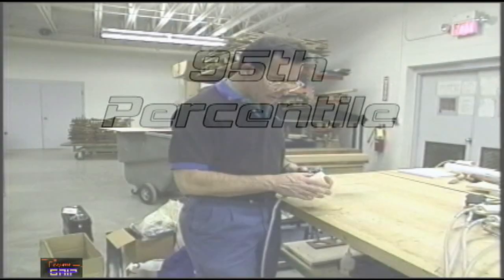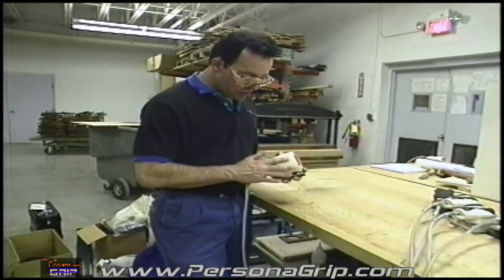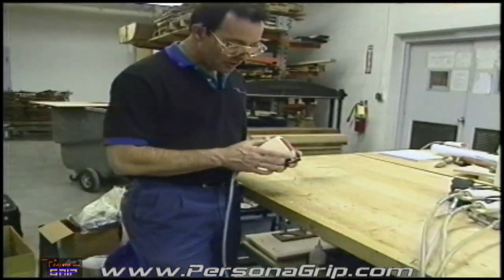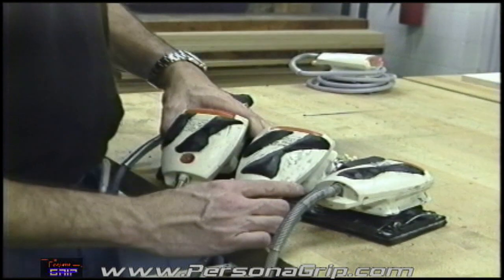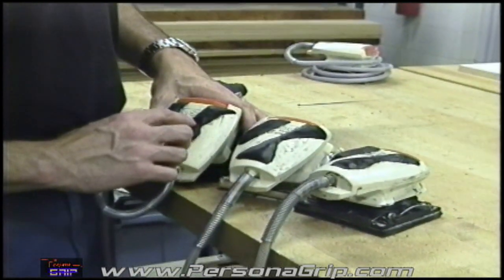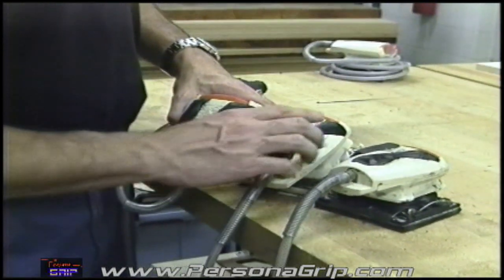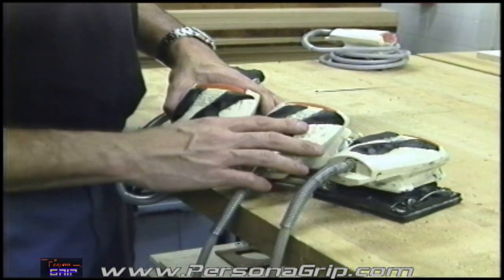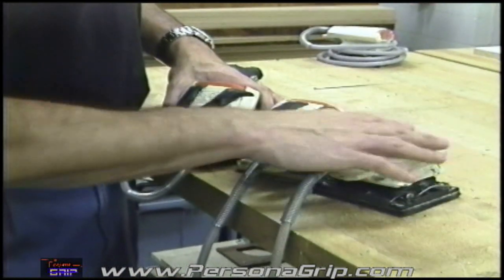Leveraging Grips from PersonaGrip on Orbital Sanders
PersonaGrip visited a factory where pneumatic orbital sanders were problematic and caused workers comp claims.  Expanding gasses cooled the tool which complicated vibration issues resulting in vibration-induced white finger.

Three prototype leveraging grip surfaces allowed workers to relax their grips, thus decoupling the operator from the source of vibration.